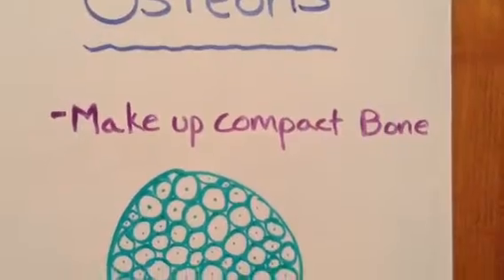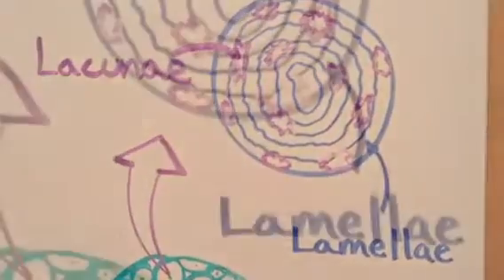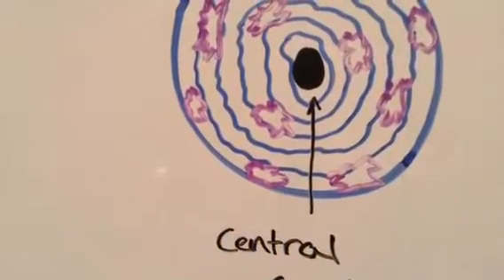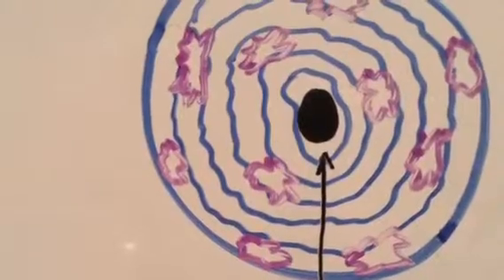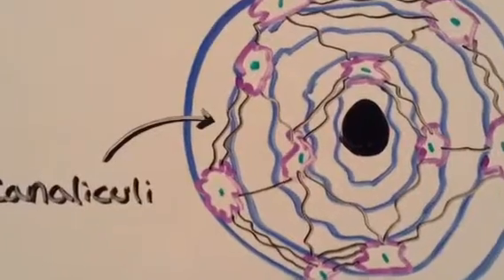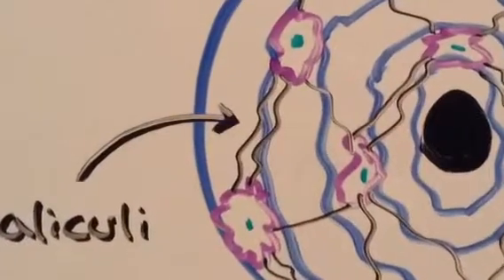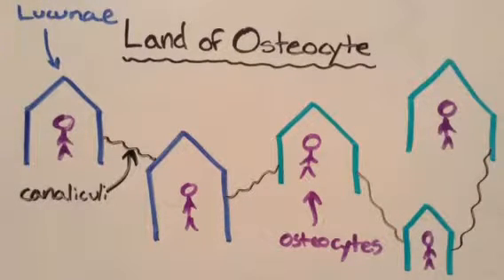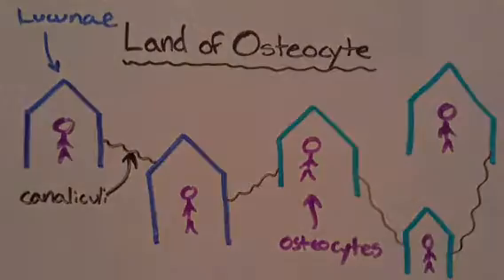Osteons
This video shows a basic understanding of the structures within an osteon.